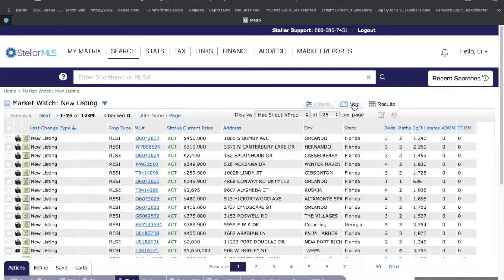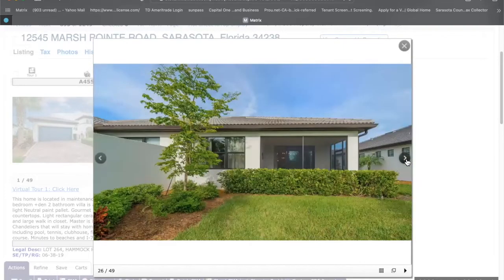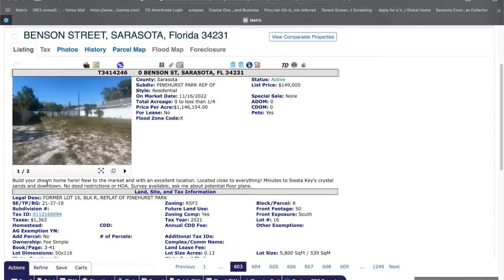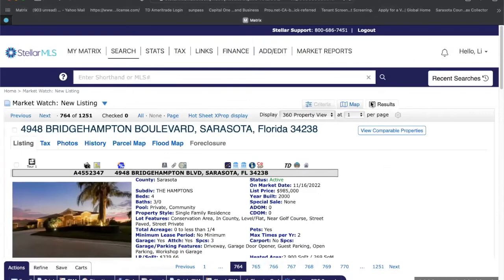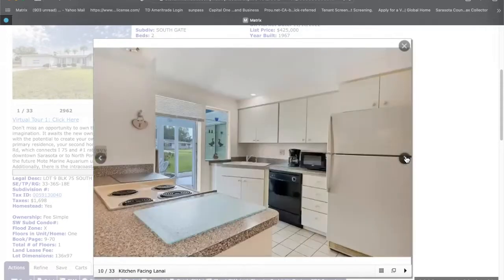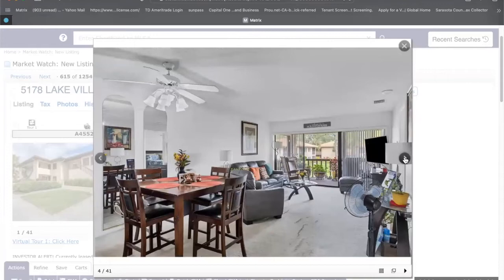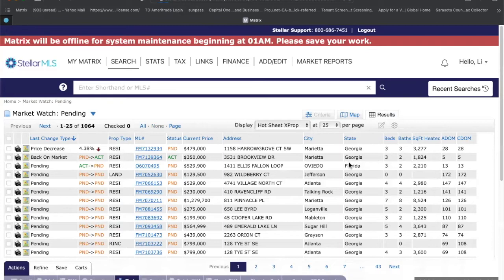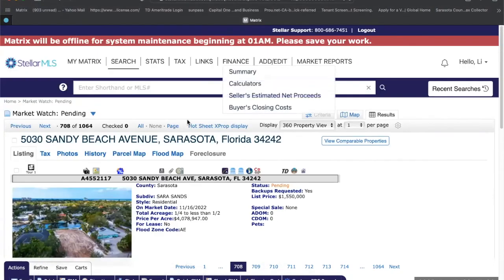2022年11月16日星期三美国佛州房地产市场观察。12545 MARSH POINTE RD SARASOTA FL 34238，$579,900，VILLA，HOA $353，Built：2020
2022年11月16日星期三美国佛州房地产市场观察。12545 MARSH POINTE RD SARASOTA FL 34238，$579,900，VILLA，HOA $353，Built：2020